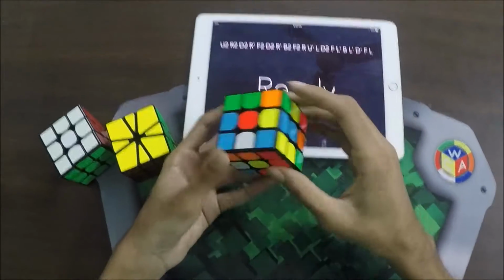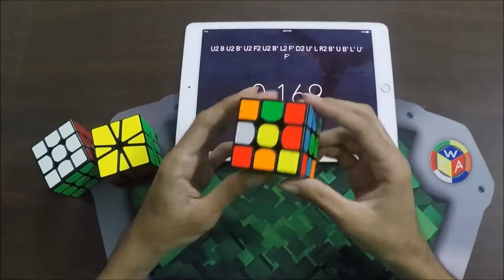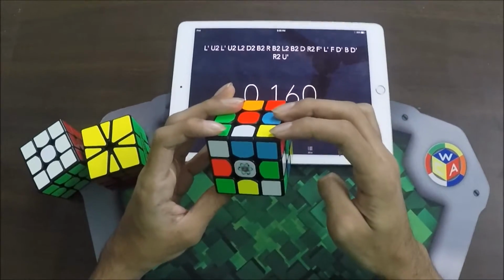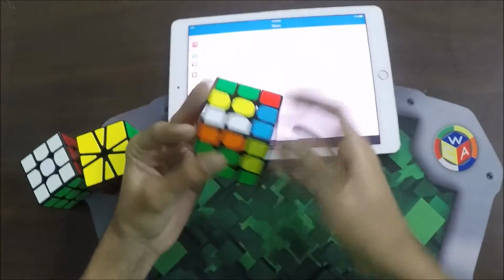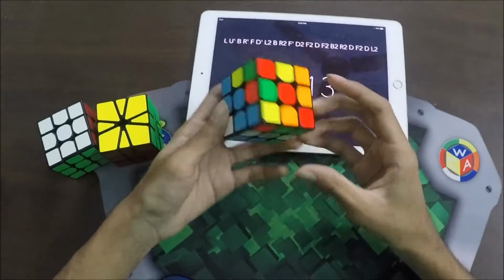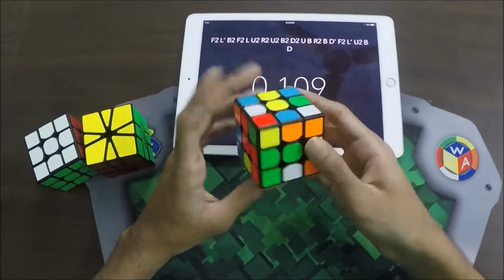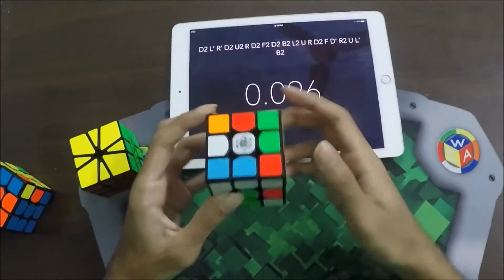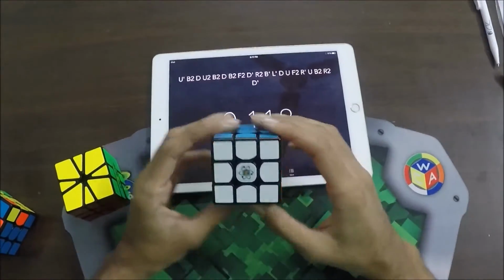3x3 example solves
Scrambles:
1) U2 R2 D2 R' F2 D2 R' B2 F2 R U' L D2 F L' B L' D' F L
2) U2 B U2 B' U2 F2 U2 B' L2 F' D2 U' L R2 B' U B' L' U' F'
3) L' U2 L' U2 L2 D2 B2 R B2 L2 B2 D R2 F' L' F D' B D' R2 U'
4) L2 B D R2 B2 R' D L U F R2 F2 D2 B' U2 F' D2 B D2 L2
5) U F2 B' D' R B2 D' B2 U B2 R2 L F2 L' U2 B2 U2 L U2
6) L U' B R' F D' L2 B R2 F' D2 F2 D F2 B2 R2 D F2 D L2
7) F' U2 B' D2 B D2 R2 U2 F2 L2 D' L2 U2 F' R' B D' B' R2 D
8) F2 L' B2 F2 L U2 R2 U2 B2 D2 U B R2 B D' F2 L' U2 B D
9) D2 L' R' D2 U2 R D2 F2 D2 B2 L2 U R D2 F D' R2 U L' B2
10) R2 B2 U R2 B2 F2 R2 U' R2 D U B' L' F' D U' L U' B2 D U'